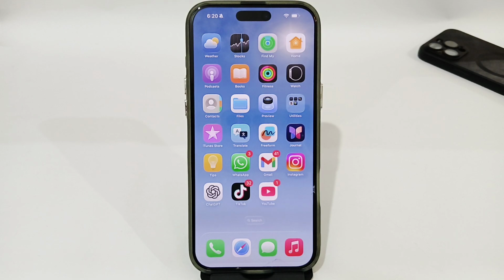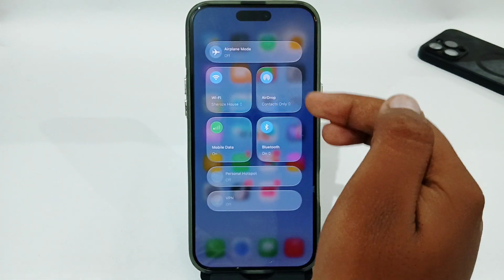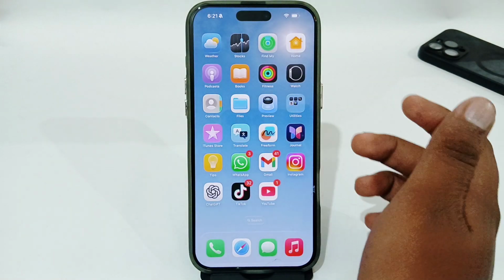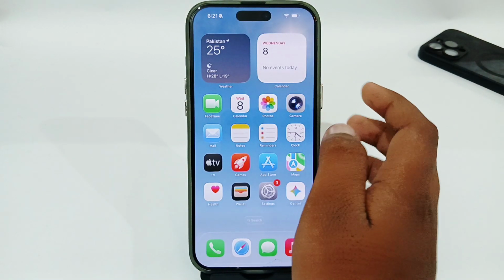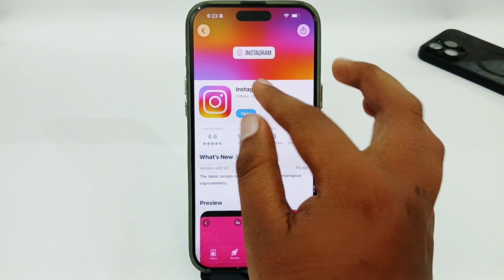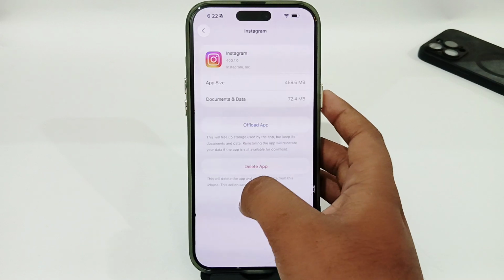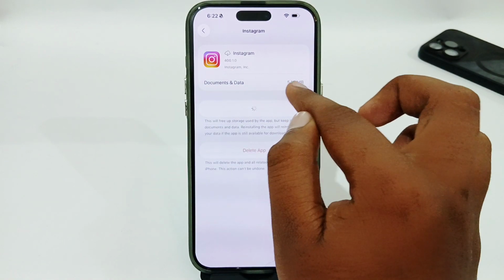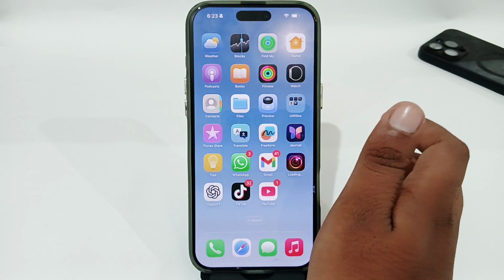How to Fix Instagram Feed Not Refreshing (Full Update)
📝 Video Description Template:

Is your Instagram feed stuck and won’t refresh? Don’t worry — you’re not alone! This video covers the most effective fixes for the Instagram “Can’t Refresh Feed” problem on both iPhone and Android devices.

In this tutorial, you’ll learn:
✅ How to clear Instagram cache (Android)
✅ How to update or reinstall Instagram
✅ How to check for Instagram server outages
✅ Other quick troubleshooting tips

⏱️ Timestamps:
0:00 Intro
0:40 Check Your Internet Connection
1:15 Clear Instagram Cache (Android)
2:00 Update or Reinstall Instagram
2:40 Check Instagram Server Status
3:10 Restart Device
3:45 Final Tips

💬 Got a question? Drop it below, and I’ll help you out!

Would you like me to help with a step-by-step script or troubleshooting guide too?